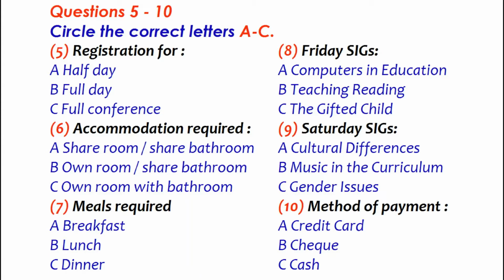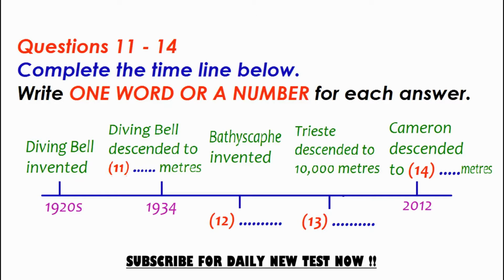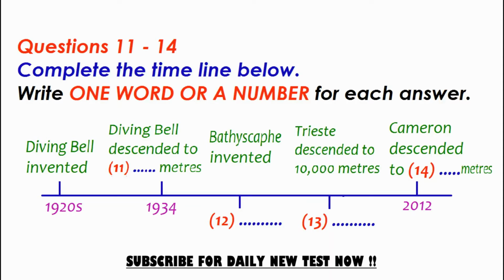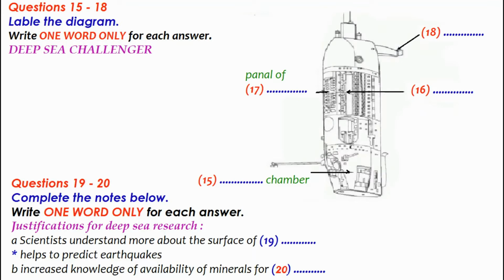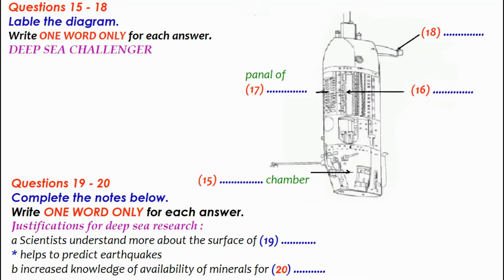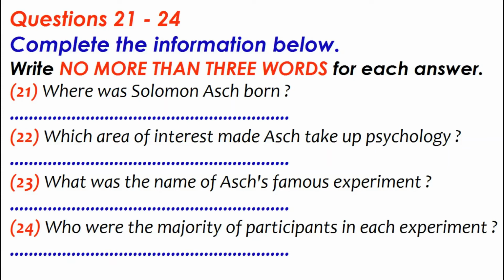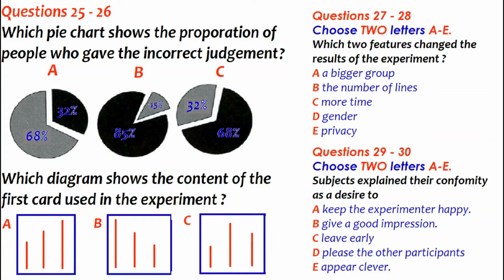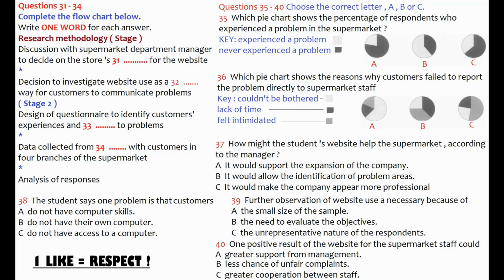IELTS Listening Test with Answers | 19 May 2021 | General Training & Academic | IELTS Canada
The International English Language Testing System, or IELTS, is an international standardized test of English language proficiency for non-native English language speakers. It is jointly managed by the British Council, IDP: IELTS Australia and Cambridge Assessment English, and was established in 1989. IELTS is one of the major English-language tests in the world.

IELTS is accepted by most Australian, British, Canadian, European, Irish and New Zealand academic institutions, by over 3,000 academic institutions in the United States, and by various professional organisations across the world.

IELTS is the only Secure English Language Test approved by UK Visas and Immigration (UKVI) for visa customers applying both outside and inside the UK. It also meets requirements for immigration to Australia, where Test of English as a Foreign Language (TOEFL) and Pearson Test of English Academic are also accepted, and New Zealand. In Canada, IELTS, TEF, or CELPIP are accepted by the immigration authority.

No minimum score is required to pass the test. An IELTS result or Test Report Form is issued to all test takers with a score from "band 1" ("non-user") to "band 9" ("expert user") and each institution sets a different threshold. There is also a "band 0" score for those who did not attempt the test. Institutions are advised not to consider a report older than two years to be valid, unless the user proves that they have worked to maintain their level.

In 2017, over 3 million tests were taken in more than 140 countries, up from 2 million tests in 2012, 1.7 million tests in 2011 and 1.4 million tests in 2009. In 2007, IELTS administered more than one million tests in a single 12-month period for the first time ever, making it the world's most popular English language test for higher education and immigration